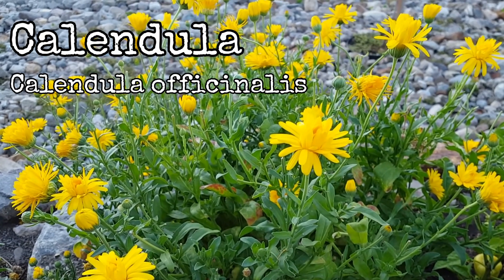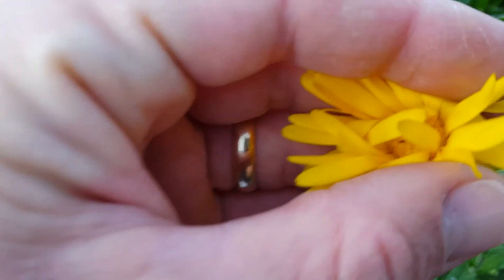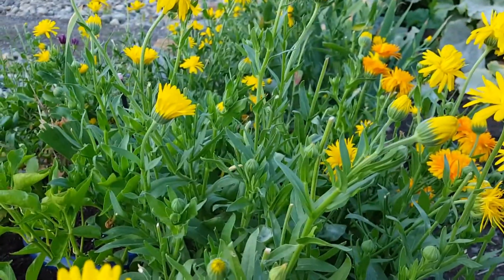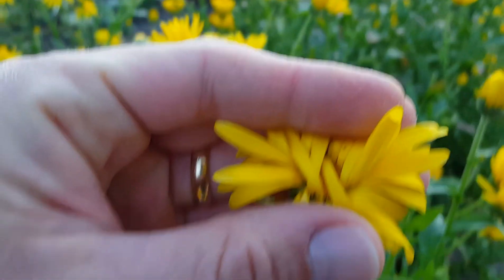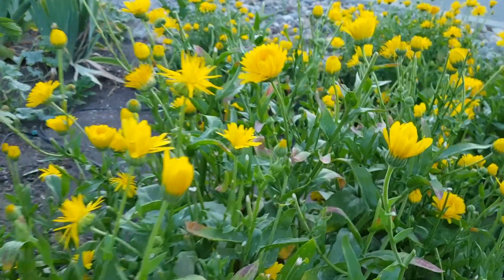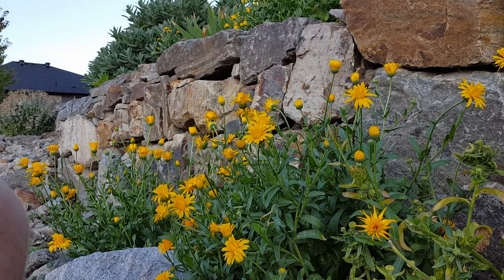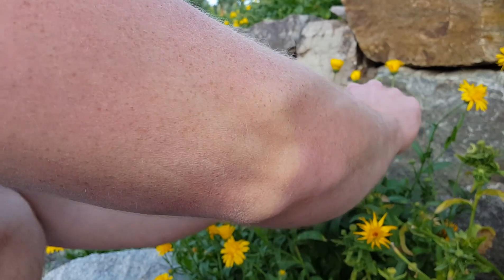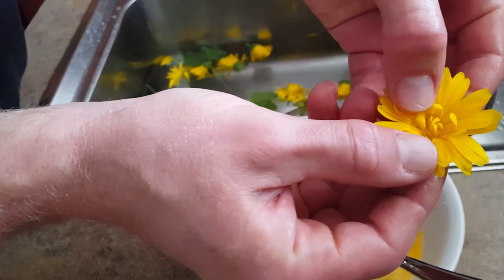Calendula Description - Edible Flower with Medicinal Benefits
Calendula, Calendula officinalis, Pot Marigold
In this video I provide a description of calendula. It is a flower which is indigenous to Europe but can now be found in some places in North America. It is edible and a good source of carotenoids which act as antioxidants in the body. Calendula is also used as a medicine, and has been shown to have many health benefits.

Calendula is an Edible Flower

It can be eaten raw or cooked. You can make tea, tinctures, salves, and poultices with it. Calendula can also speed healing, is anti-inflammatory, antibacterial, antifungal, it stimulates menstrual flow, and stimulates bile.

Calendula Has Medicinal Uses

Calendula can be used topically to treat all sorts of skin complaints including burns, bug bites, rashes, swelling, acne, eczema, bruises, scrapes, diaper rash, cracked nipples from breast feeding, and more!

Preparing a Meal with Calendula and Other Foraged Edibles

In this video I mix some of the ray florets, what might be called the petals, with some mallow I found and scrambled eggs.

References